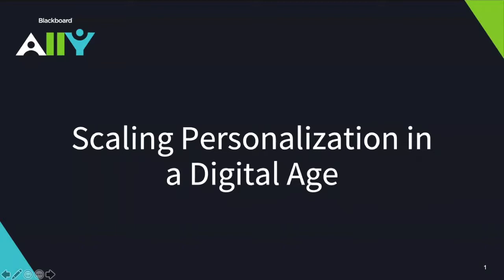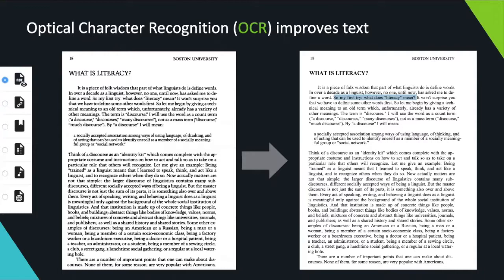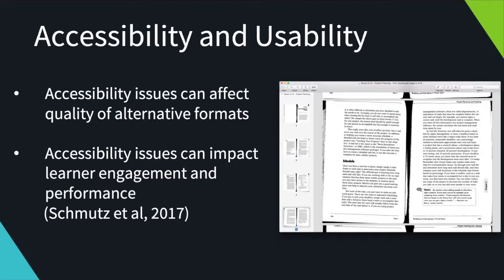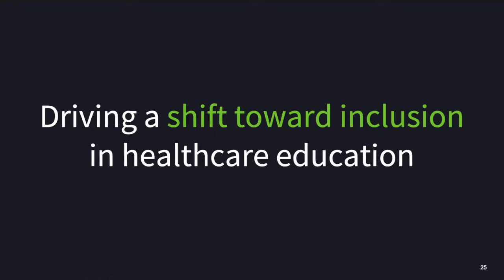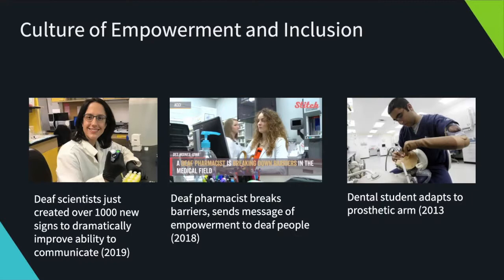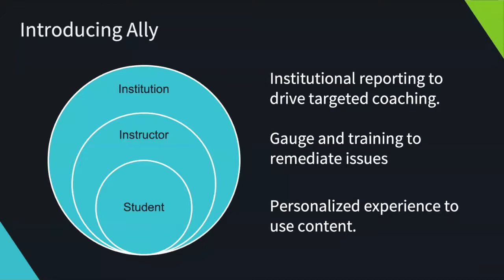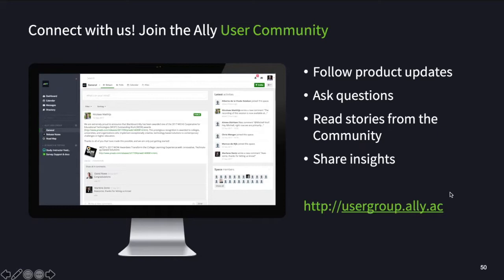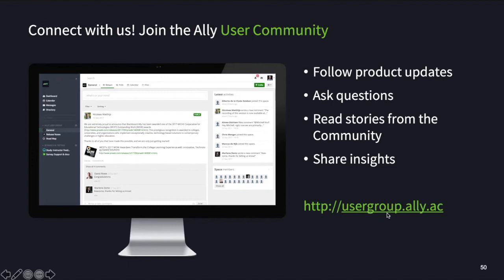Scaling Personalization in a Digital Age (15 August 2019)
IMS EdTech Leaders Webinar: Scaling Personalization in a Digital Age

Universal Design for Learning guidelines emphasize representing course content in different modalities to increase student choice when engaging with learning materials. However, scaling this kind of personalization can be a challenge. Accessibility issues with digital materials in the LMS create barriers for students who rely on assistive technologies as well as compromise the usability of content for all students. We'll look at data from student and instructor usage of Blackboard Ally to understand how we can address these challenges. Data from student usage of Blackboard Ally's "alternative formats" help reveal trends and self-reported benefits of the automated alternative formats, which include HMTL, ePub, Electronic Braille, MP3, and Language Translations. Data from instructor usage of Blackboard Ally's accessibility feedback provide evidence and guidance that can spark instructor awareness and prompt action—helping institutions take a proactive approach to accessibility and inclusive learning for all students.

Speakers:
John Scott, Product Manager, Blackboard
Dr. Melissa Hortman, Ed.D., Director of Instructional Technology, Medical University of South Carolina

**Blackboard is a Contributing Member of IMS Global Learning Consortium and a Diamond Sponsor of the 2019 Learning Impact Leadership Institute. IMS Global is hosting this webinar as a benefit included in Blackboard's sponsorship. This is not a product endorsement by IMS**